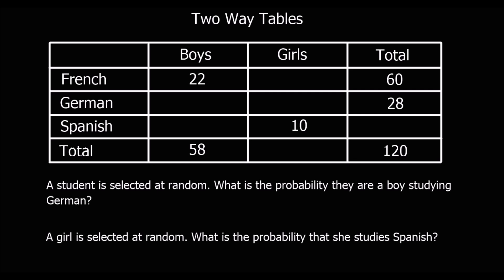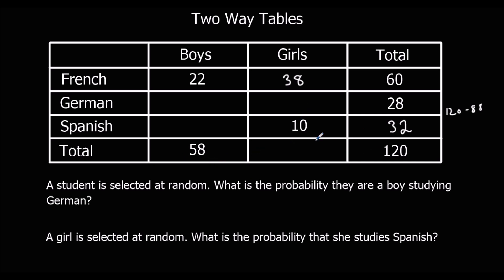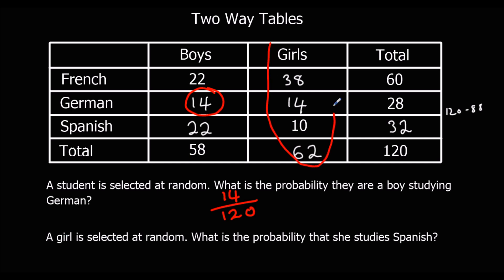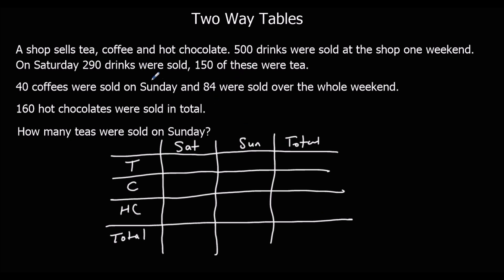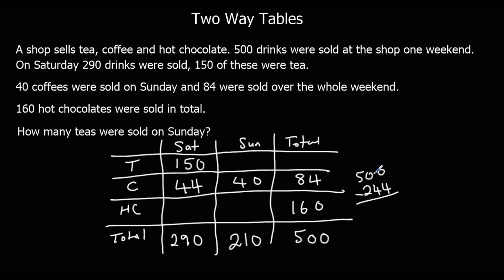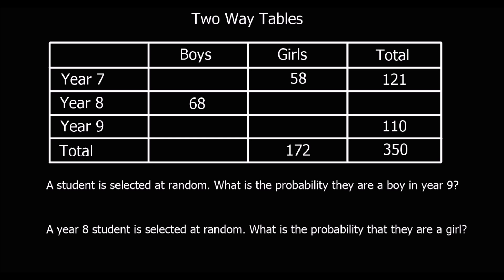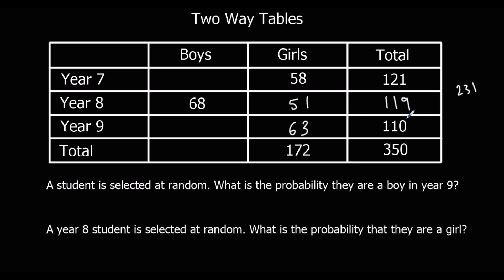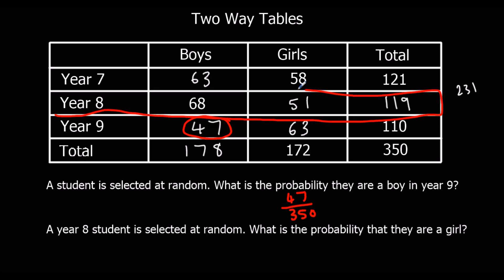Two Way Tables